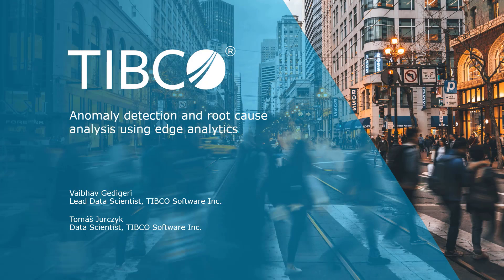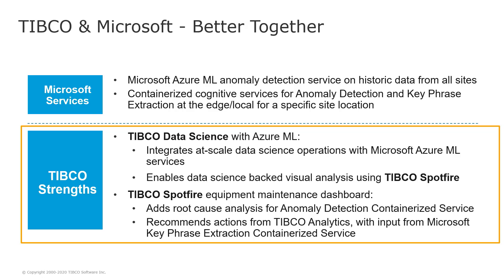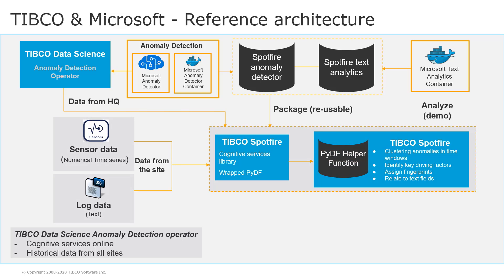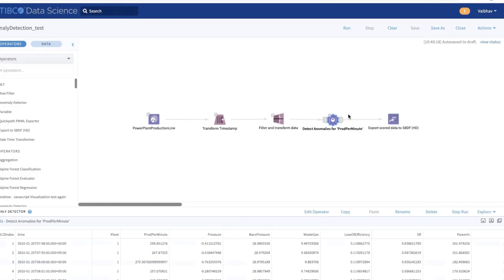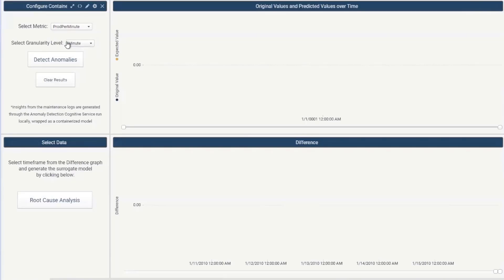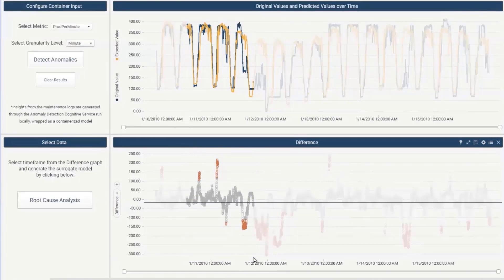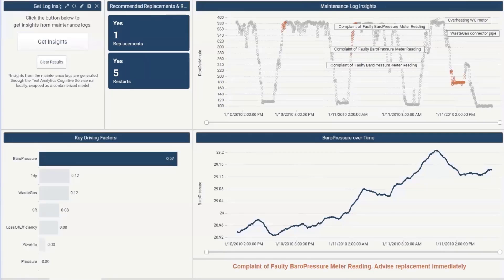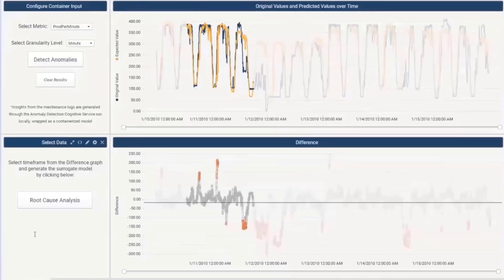Anomaly Detection at the Edge | Microsoft Azure Cognitive Services | Root Cause Analysis | TIBCO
The TIBCO anomaly detection solution includes Microsoft Cognitive Services container deployment with anomaly detection, text mining, and root cause analysis. In addition, these containers can be used at the edge, for example, to identify anomalies for asset management in remote locations.